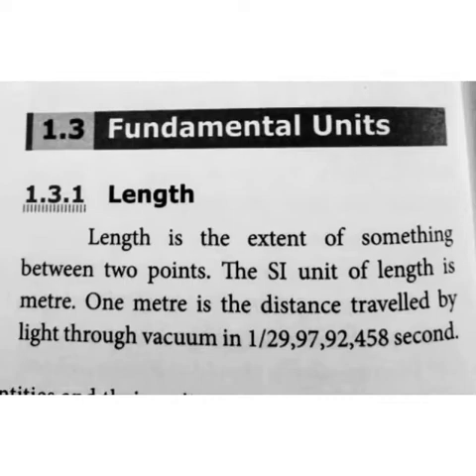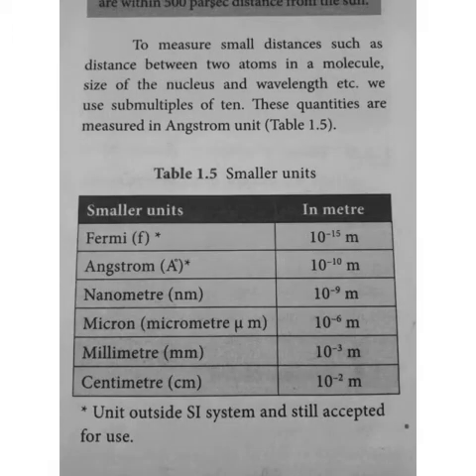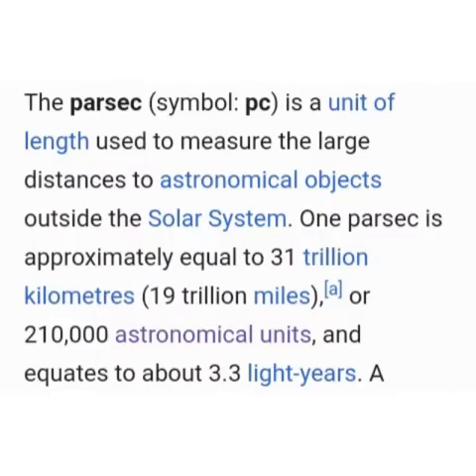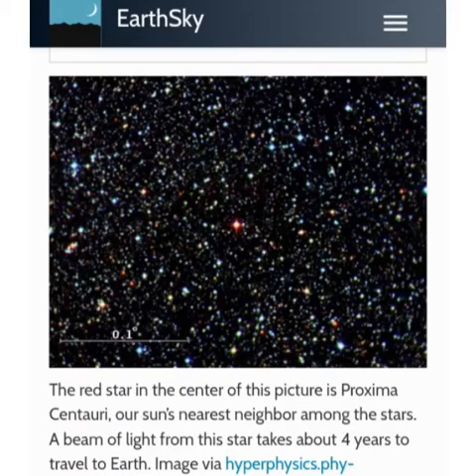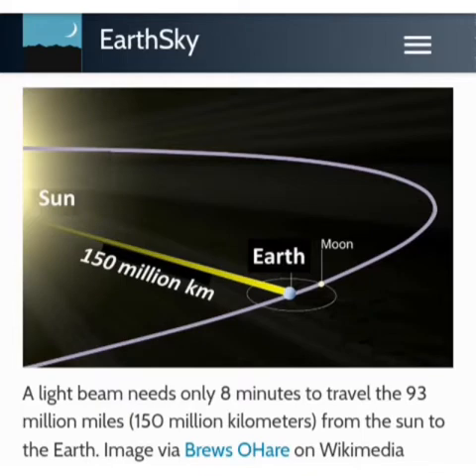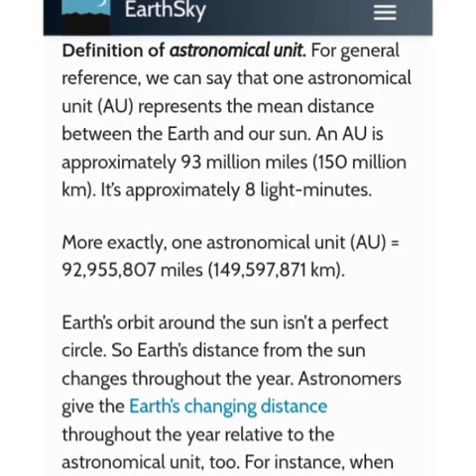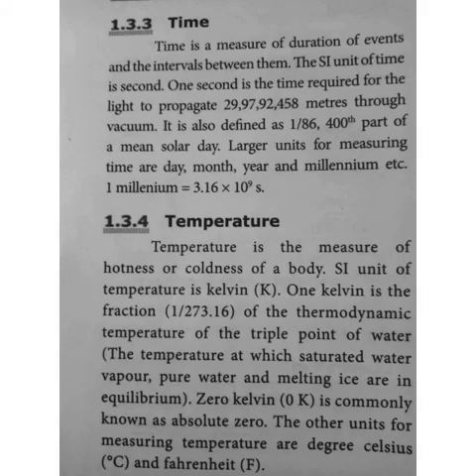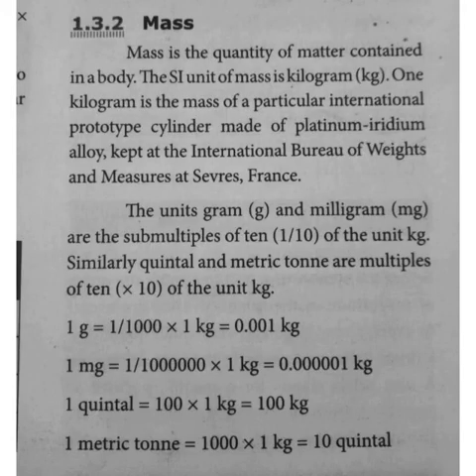IX science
Fundamental unit's
Length,mass, temperature, time